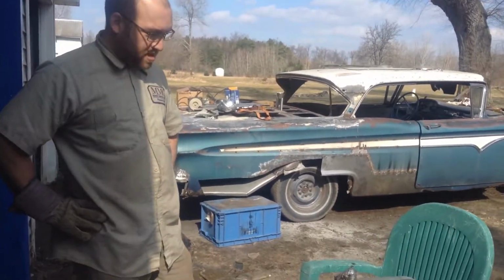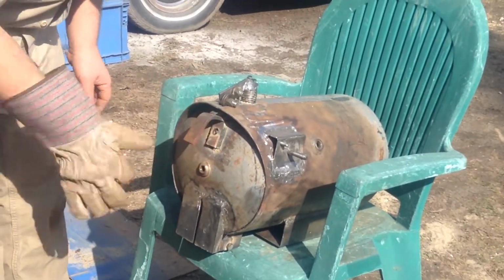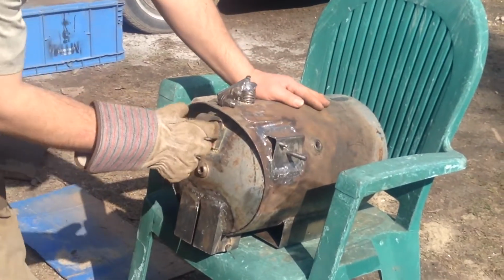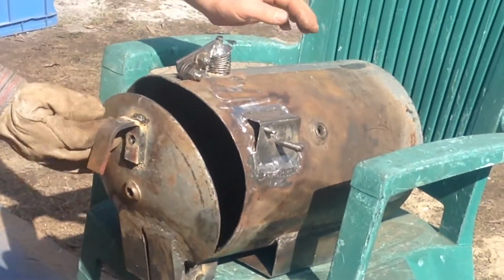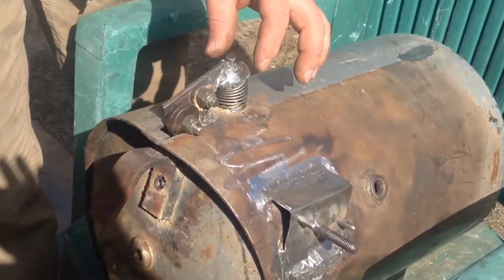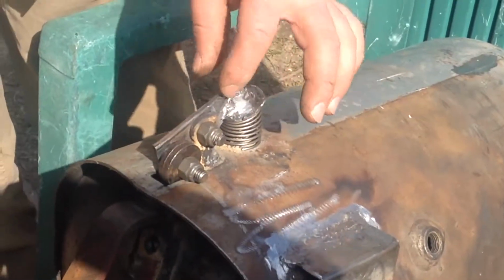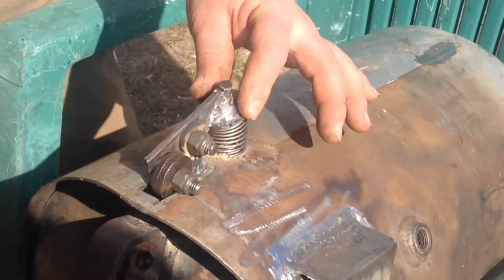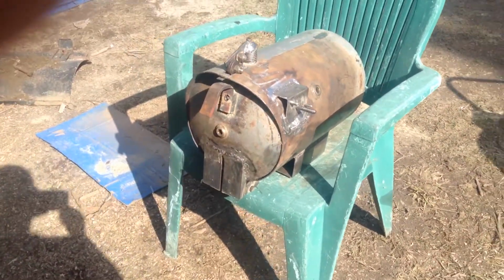Latch on homemade mail box